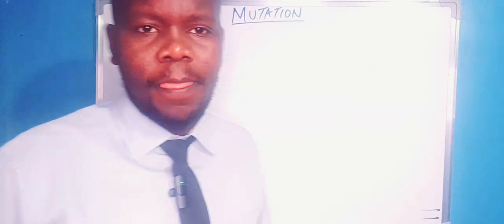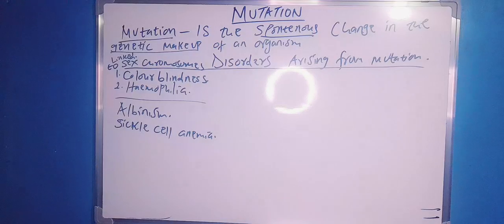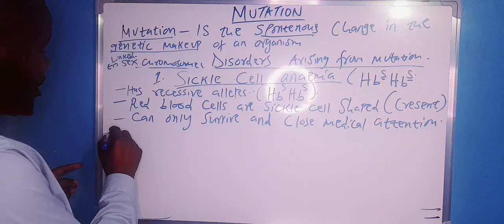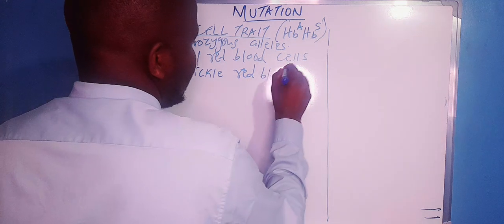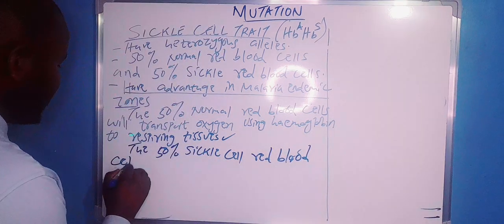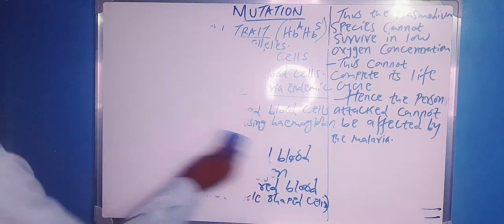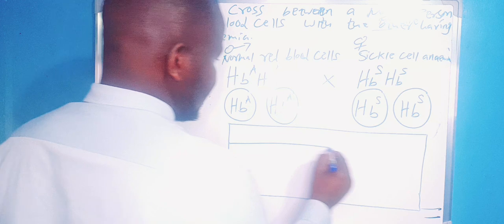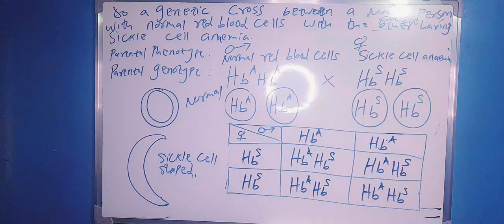DISORDER ARISING FROM MUTATION. SICKLE CELL ANAEMIA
sickel cell anaemia